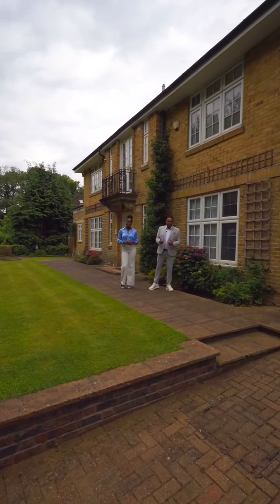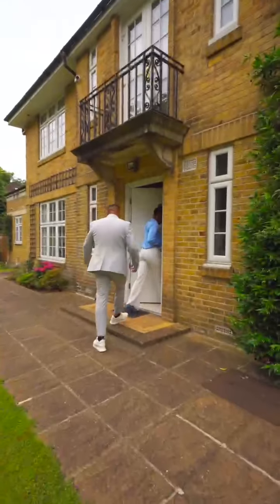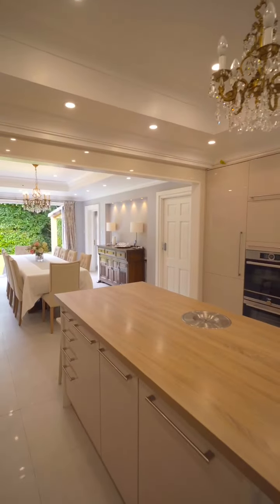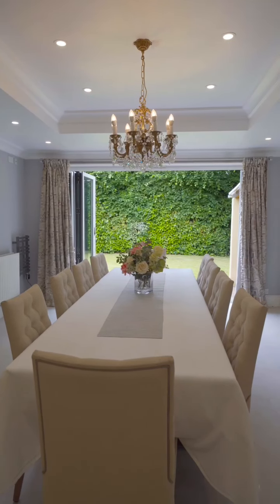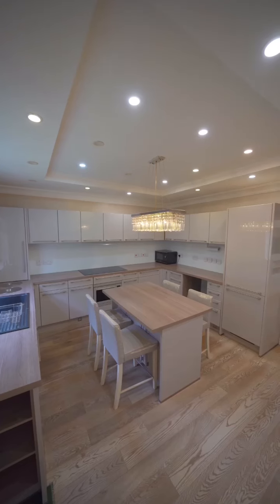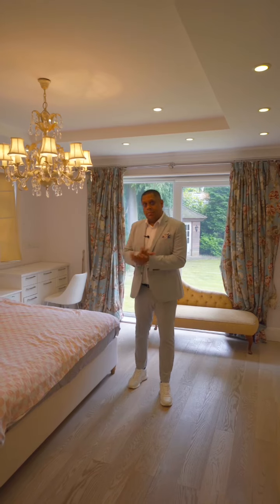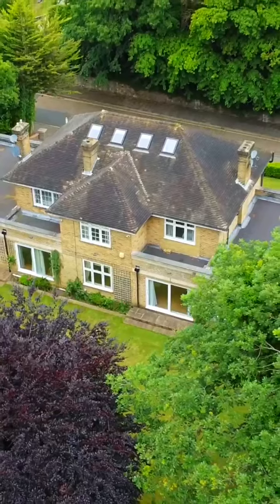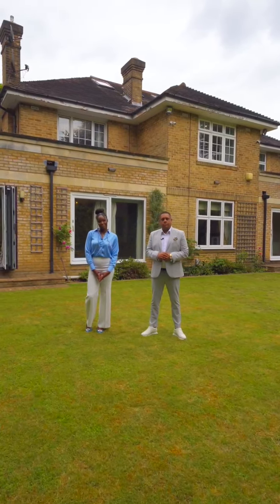Oakleigh Park Avenue, Chislehurst, BR7